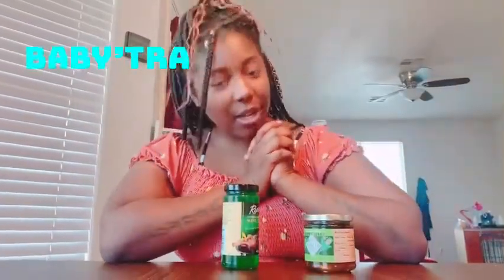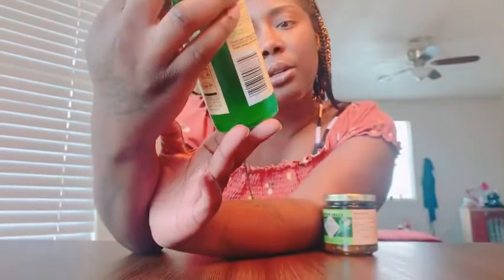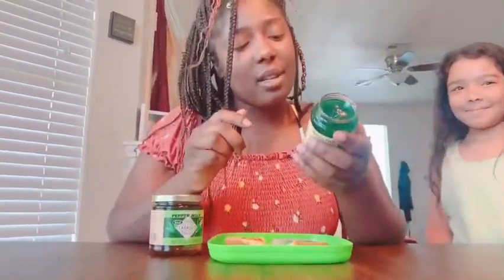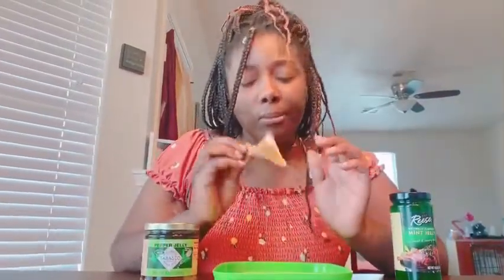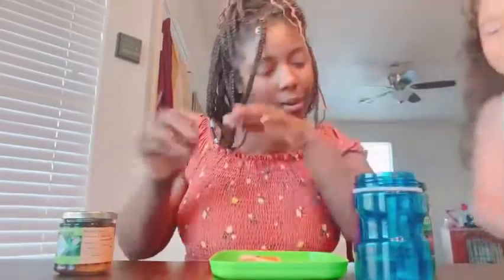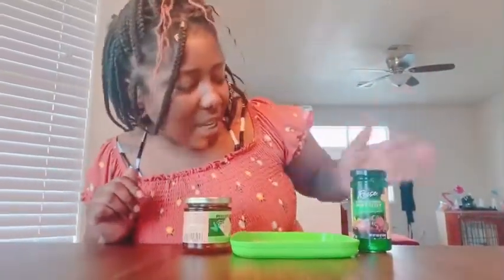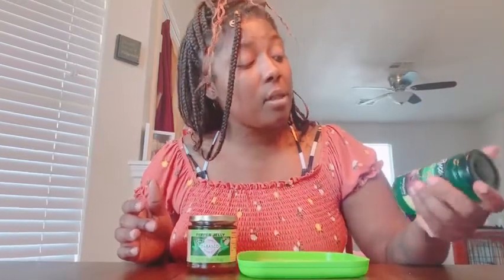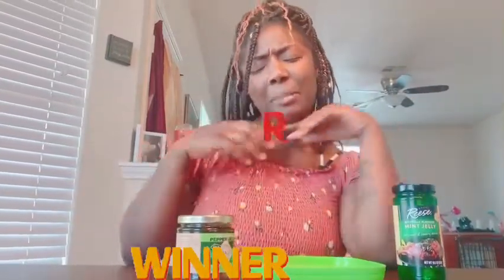Trying weird things with Baby’Tra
Tasting :
Tabasco Jalapeño Pepper Jelly
And Mint Jelly on toast